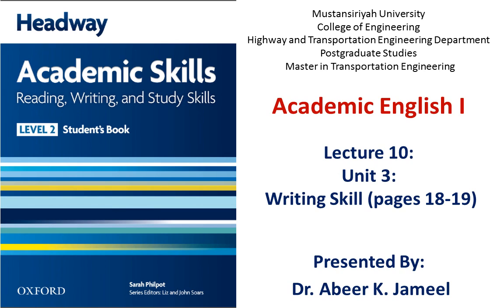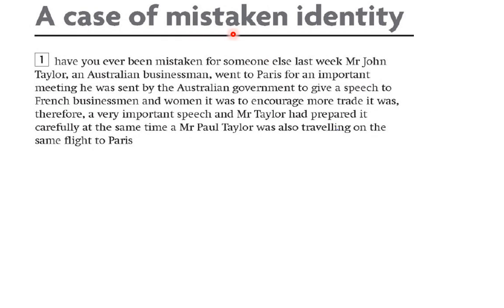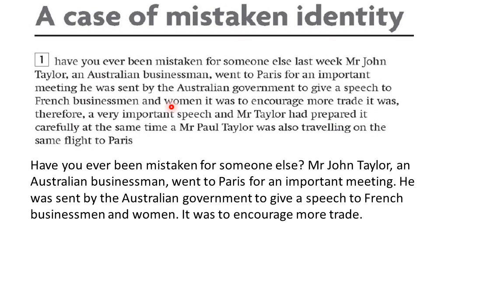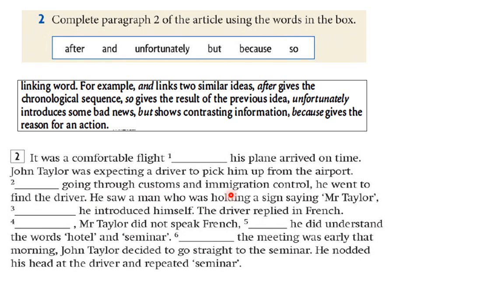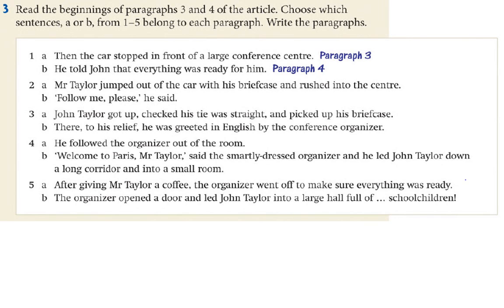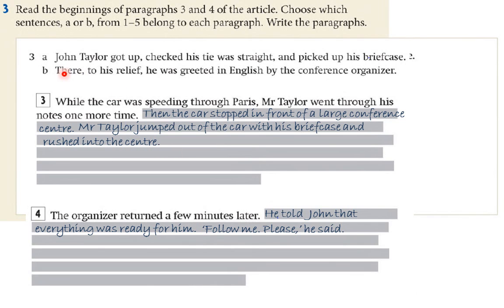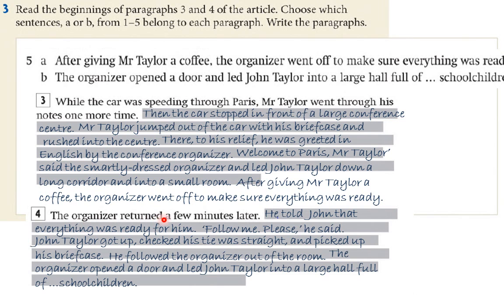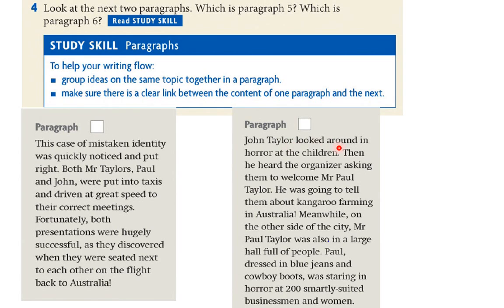Lecture 10,Academic English I, Unit 3, Writing Skill Part 1